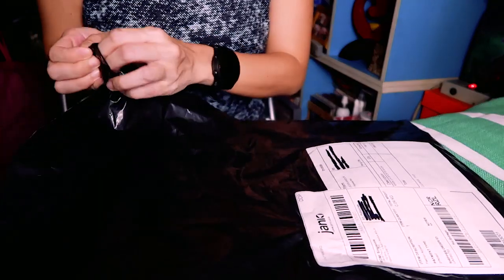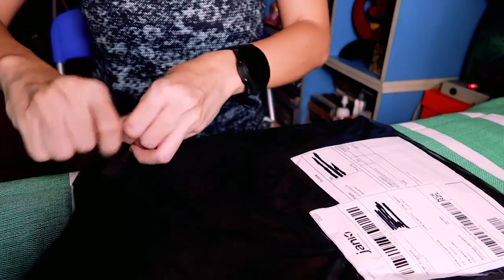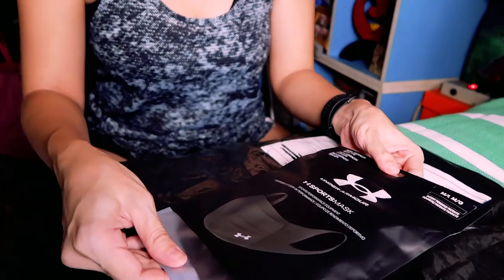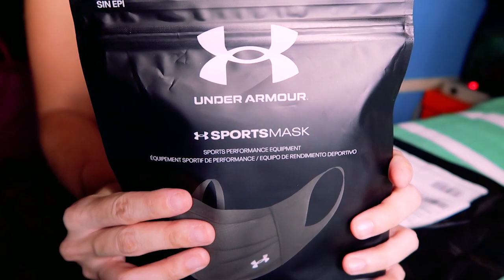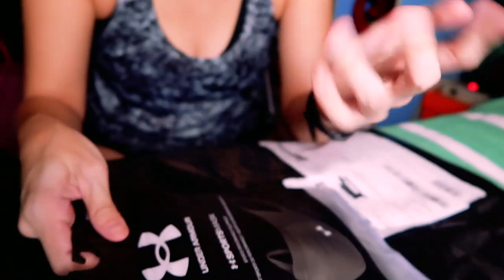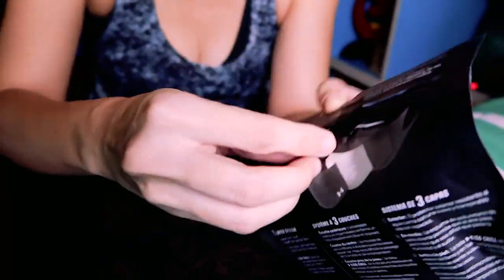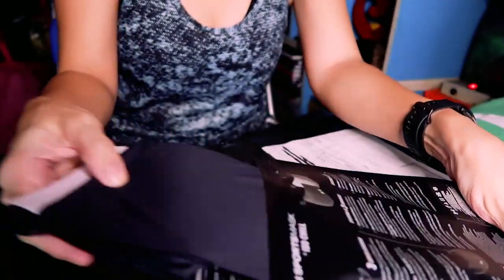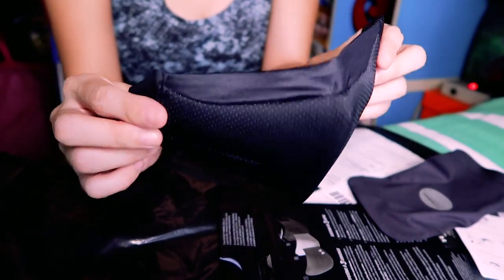Under Armour Sportsmask Review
I buy and test the Under Armour Sportsmask so you can find out if it's worth the purchase.